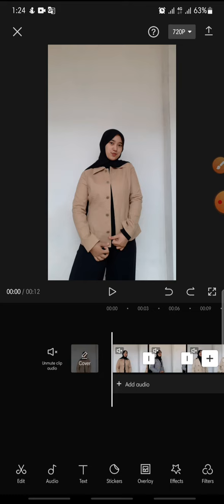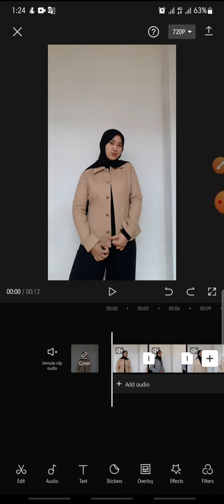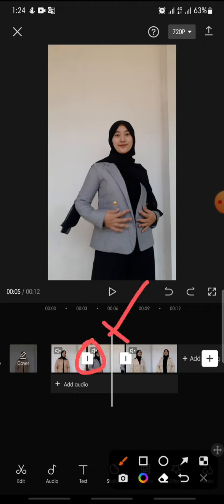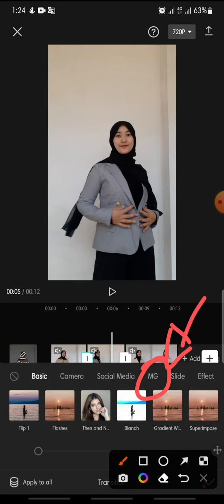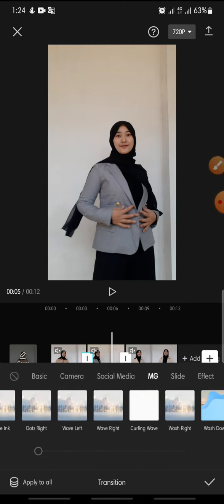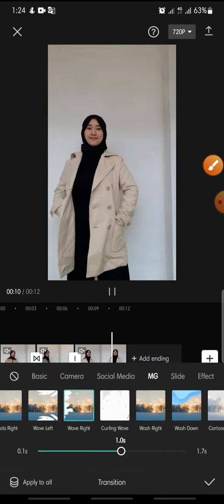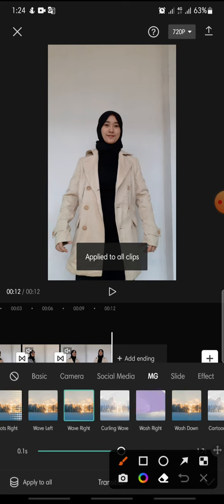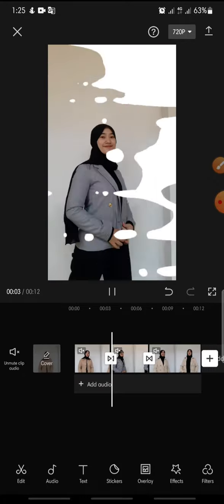~ Unleash the Magic: How to Elevate Your Videos with Captivating Wave Right Transitions on CapCut! 🚀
Welcome back, video wizards! 🌟 In today's tutorial, we're diving into the enchanting realm of video editing with CapCut, and I'm about to spill the secrets on how to add those mesmerizing Wave Right transitions. Get ready to take your video game to the next level! 🚀

Ever wondered how to infuse your videos with a touch of magic? Look no further! In this step-by-step guide, I'll walk you through the process of adding captivating Wave Right transitions on CapCut, unlocking a whole new dimension of creativity for your content. 🌊✨

Why Choose Wave Right Transitions?

Wave Right transitions add a dynamic and stylish flair to your videos, seamlessly connecting scenes and keeping your audience hooked. Whether you're a seasoned editor or a newbie in the video editing realm, this tutorial is tailored to guide you through the process effortlessly.

How to Add Wave Right Transitions on CapCut:

Open your CapCut app and select the desired video.
Click on the box with the white icon.
Swipe until you find the Wave Right transition.
Set the duration to your liking.
Apply the transition to all your videos with a single click!
Follow these simple steps, and you'll be weaving video magic in no time!

🚀 Elevate Your Editing Game!

Ready to elevate your editing game and leave your viewers in awe? Dive into this tutorial and transform your videos with the magic of Wave Right transitions.

👉 Have you tried other CapCut transitions? Share your favorites in the comments below! Let's create a community of video sorcerers! 🧙‍♂️💬